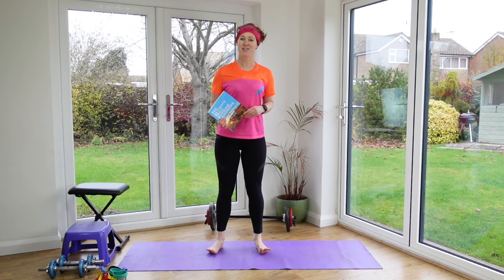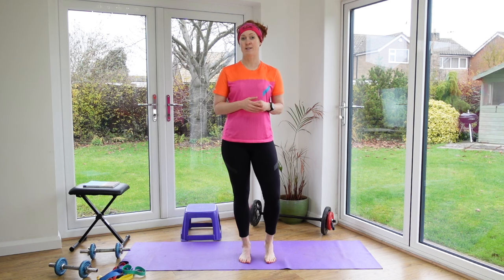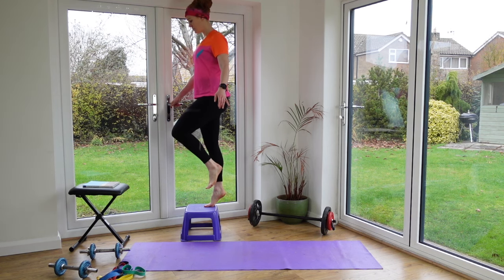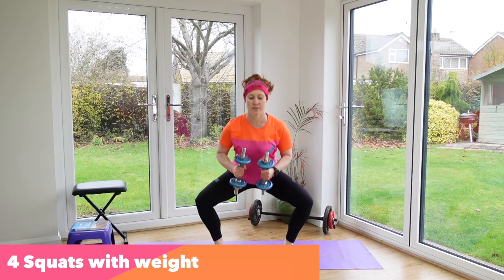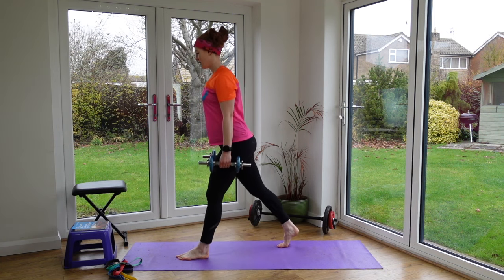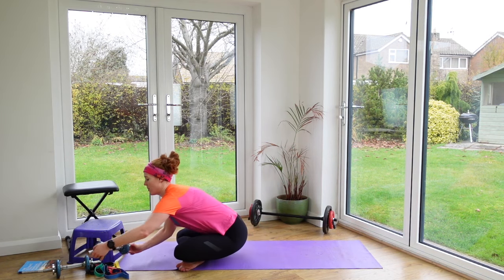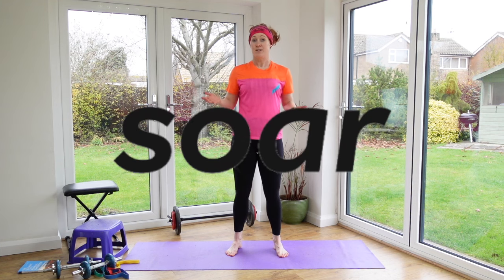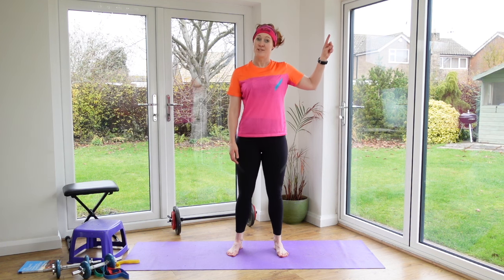10 best strength exercises for ultra runners - 15 min routine with weights (or use a heavy backpack)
Here are the top 10 strength exercises for ultra runners in a handy 15 minute workout that you can repeat twice more to complete three sets. If you don't have any weights, just use filled water bottles, tin cans, heavy books or chuck any of those things into a backpack instead. This will ultra-proof your body, making it stronger for less chance of injury, end-of race fatigue, a quicker recovery time and more running efficiency especially towards the end of that race.

SOAR are a high end brand of trail and road running apparel and they use the most eco-friendly manufacturing processes they can find to make top quality gear that should last you a long time. Find out more about that in my chat to their founder Tim here, entitled "Why is SOAR running gear so expensive?" Yep, I asked him all the questions you've been wondering, and the answers are pretty interesting.